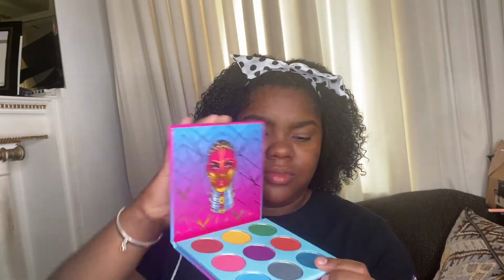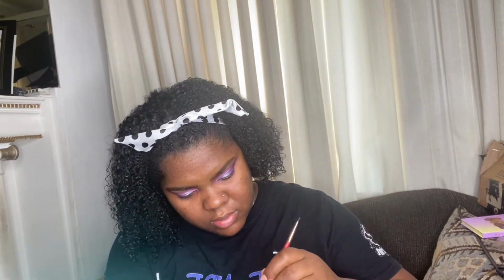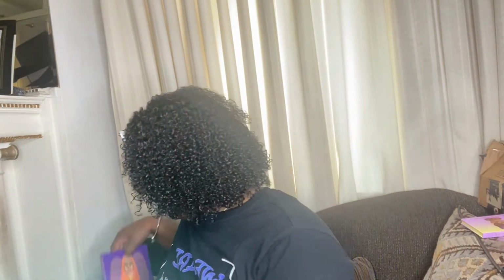Purple Eyeshadow Look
Hey Y'all

I tried a to do a purple look like Marla's World Requested! Make sure to go check out her channel